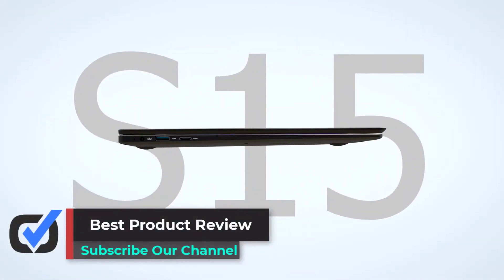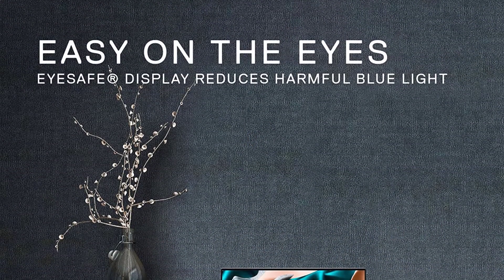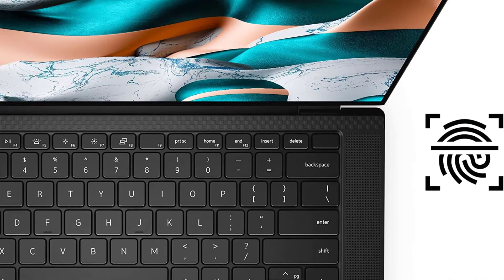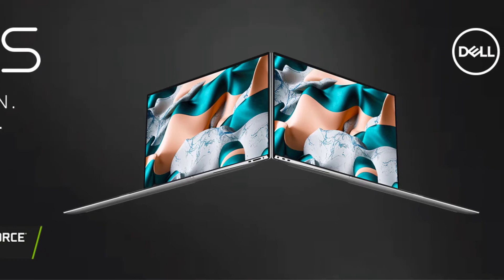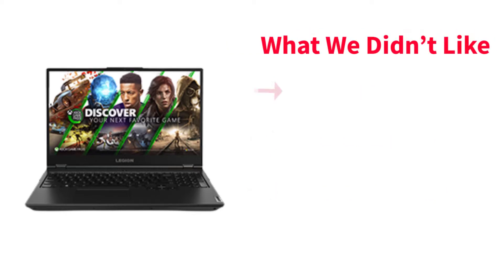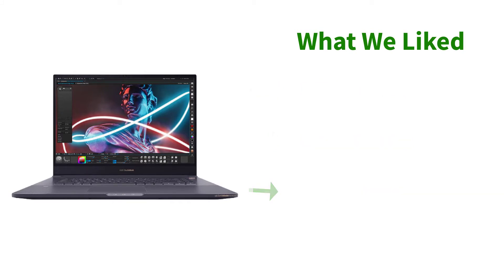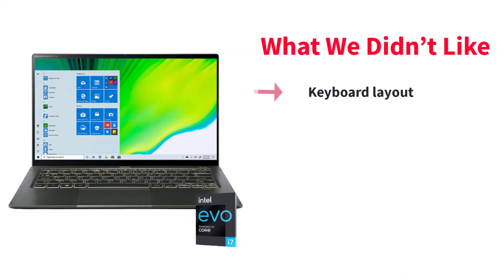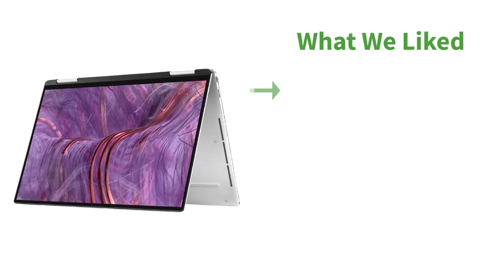✅ Top 5:💻 BEST Laptops for Linux In 2024 [ Best Laptops For Kali Linux ]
💻In this video we are going to be checking out the BEST Laptops for Linux In 2023,  Links in below to pick the BEST Laptops for Linux In 2023.
1.Dell XPS 13 (9310) Touchscreen Laptop ✅
✓ Amazon Price
2.Acer Swift 5 Intel Evo Thin & Light Laptop✅
✓ Amazon Prices
3.Asus ProArt StudioBook 17 Mobile Workstation Laptop ✅
✓ Amazon Prices
4.Lenovo Legion 5 Gaming Laptop ✅
✓ Amazon Prices
5.Dell XPS 15 9500 Laptop B0897WZSZ6 Touchscreen Laptop✅
✓ Amazon Prices

💻 All above  BEST Laptops for Linux In 2022, links are Applicable in USA, Canada, UK & Europe 💻
➤ Don't forget to: